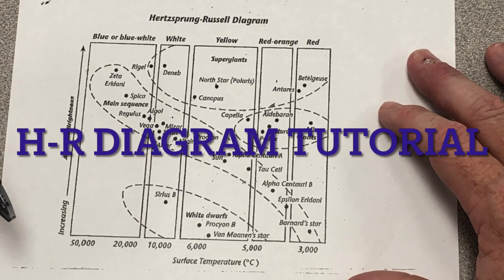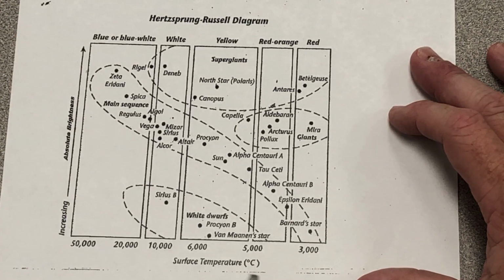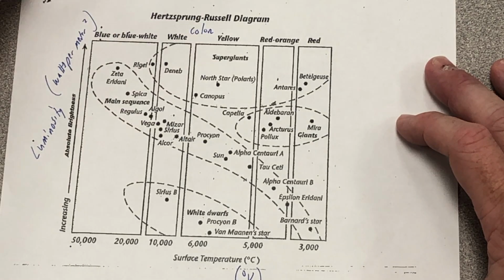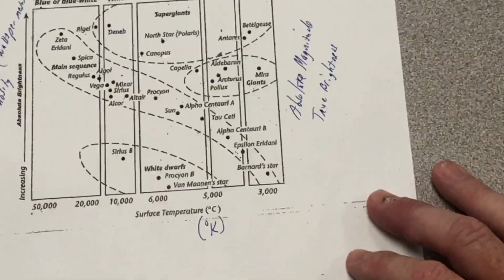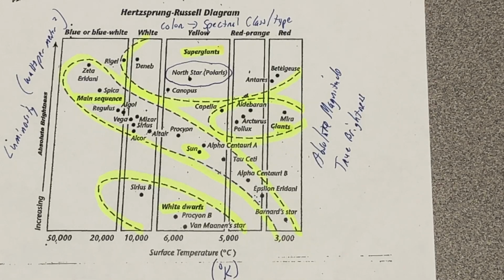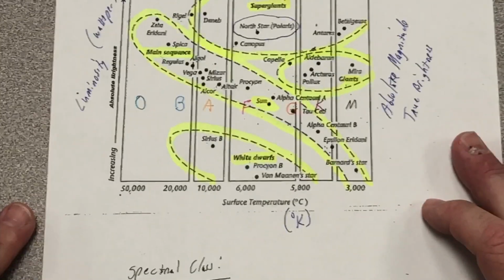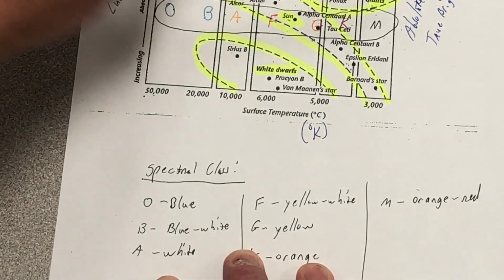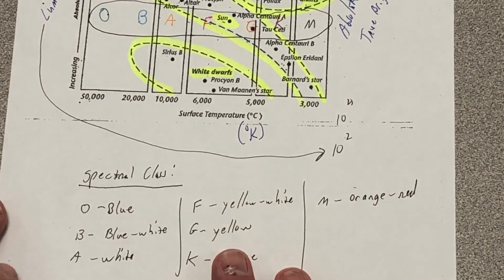Hertzsprung-Russell (H-R) Diagram Tutorial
This is a tutorial explaining all the information you can find in the Hertzsprung Russel Diagram about the stars.  I used a copy of the H-R diagram from my class and wrote on it as I explained the information.